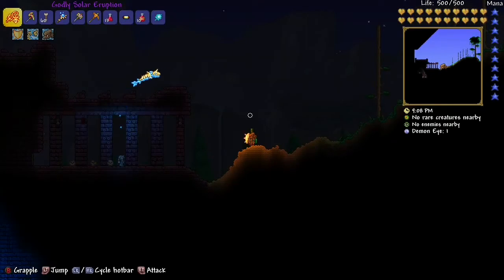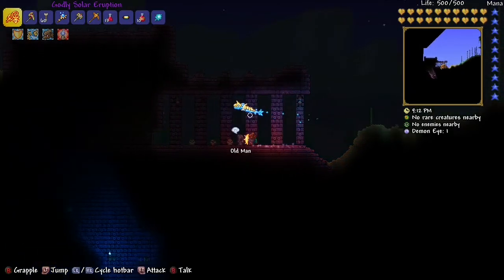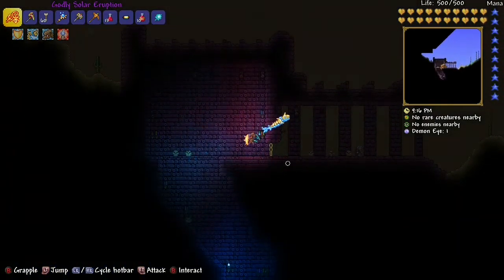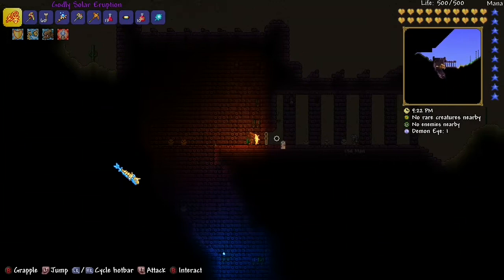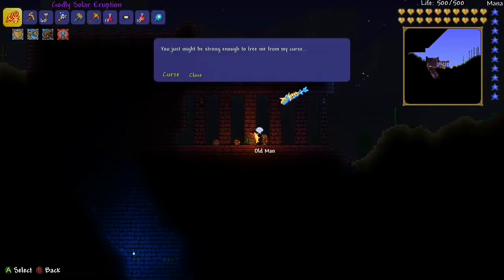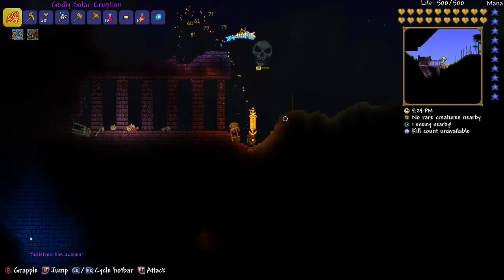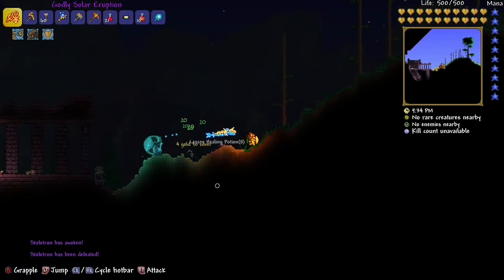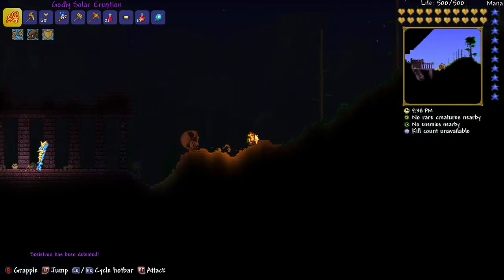(How to summon skeletron) in terraria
Skyythegamer01

Akthegamer02